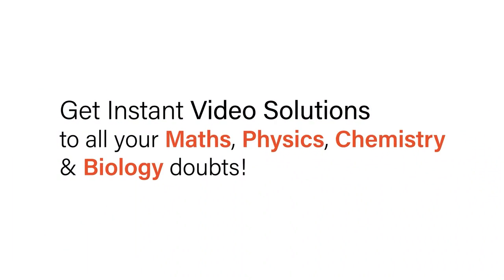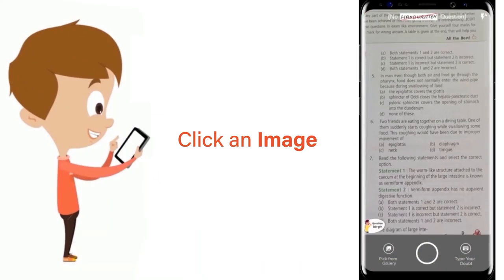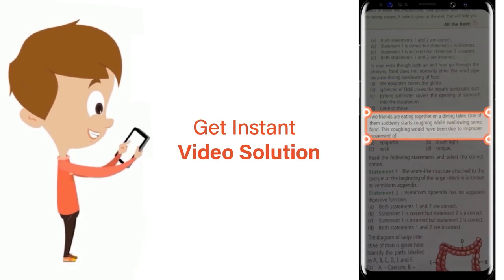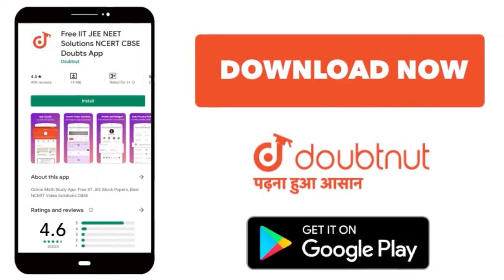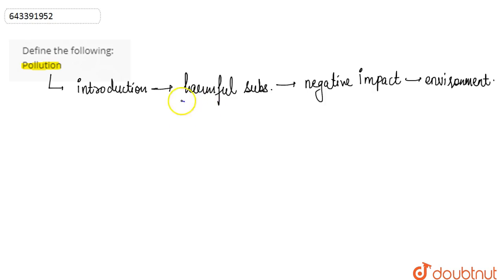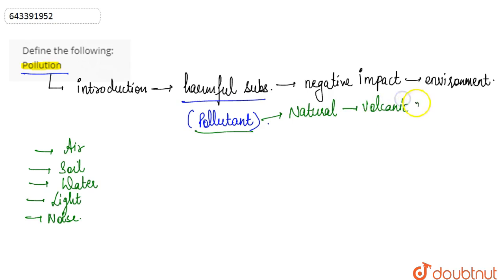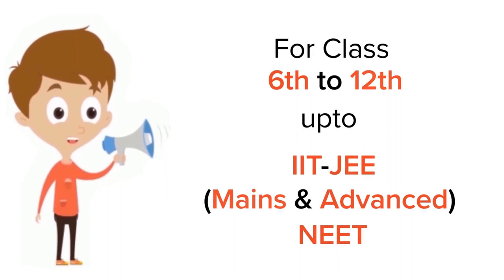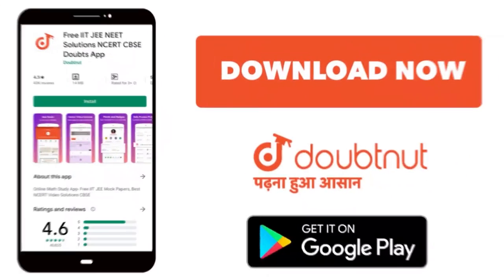Define the following: Pollution | 10 | BIOLOGY | ICSE | Doubtnut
Define the following: Pollution
Class: 10
Subject: BIOLOGY
Chapter: POLLUTION
Board:ICSE

👉 Have Any Query? Ask Us.